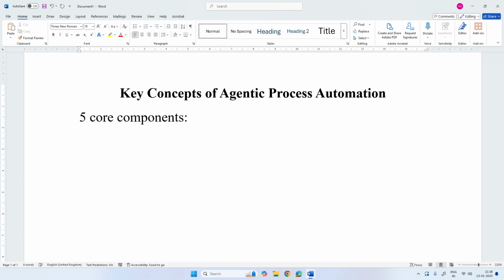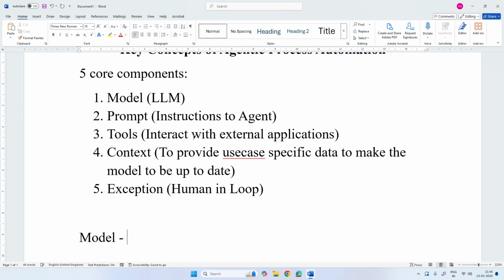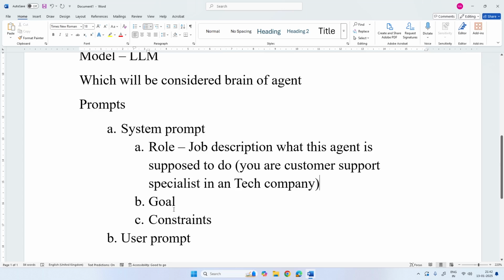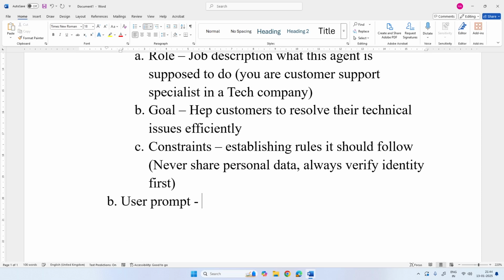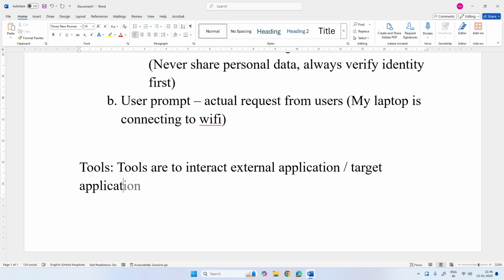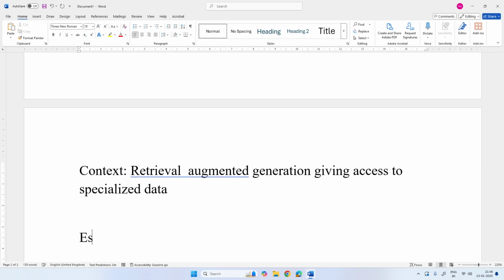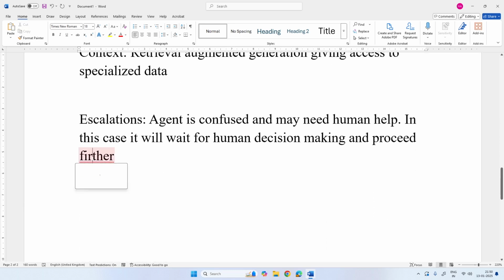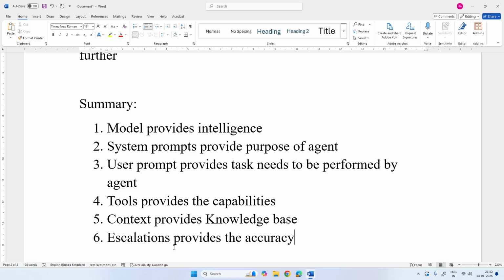Key Concepts of Agentic Process Automation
Explore the foundational elements of Agentic Process Automation, a cutting-edge approach that combines artificial intelligence with human intervention to enhance efficiency and reliability. This video delves into the five core components:

Model (LLM): The intelligent core that understands and generates human-like responses.
Prompts: Instructions defining the agent's role and tasks, including system and user prompts.
Tools: Interfaces enabling interaction with external applications for data retrieval and task execution.
Context (Retrieval-Augmented Generation - RAG): Mechanisms ensuring responses are accurate and tailored by accessing specialized data.
Exceptions (Escalations): Protocols for involving human decision-making in complex or sensitive situations.
By understanding these components, organizations can implement a robust Agentic Process Automation system that seamlessly integrates AI capabilities with human oversight.